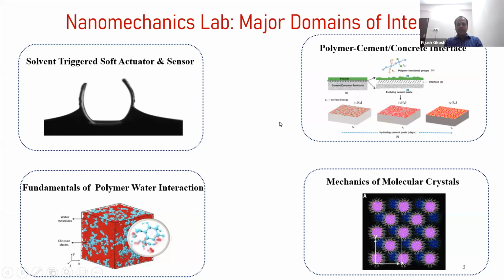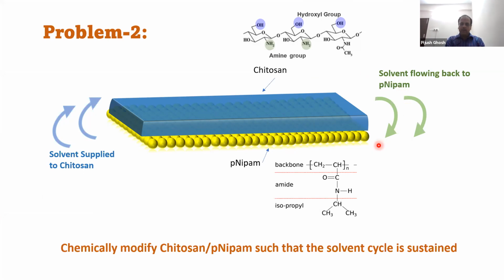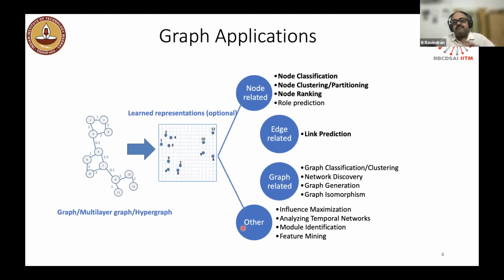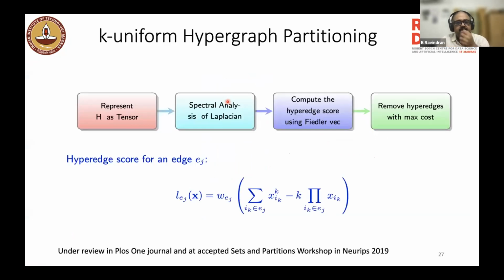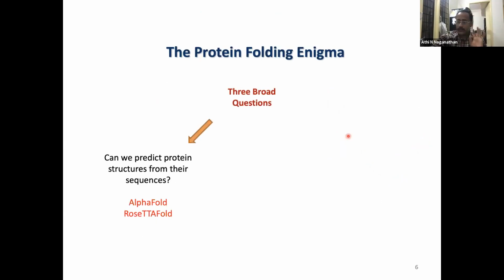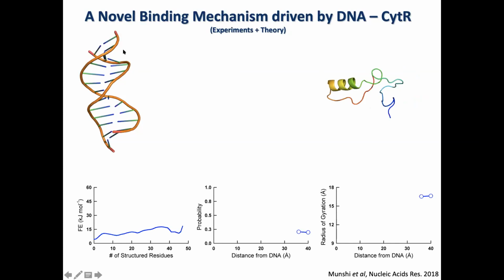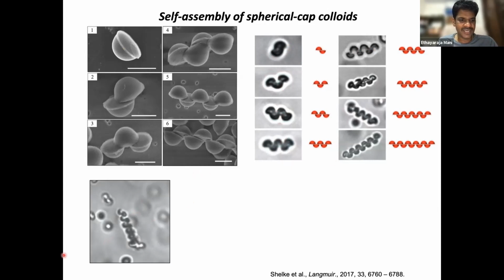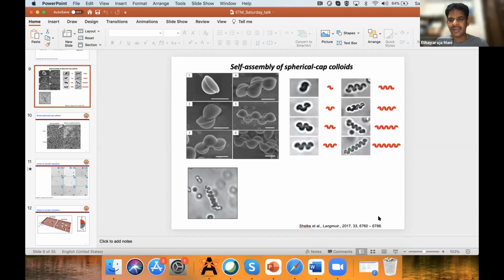Monthly discussion meeting to create experiment - theory interface, session-5, 17th July 2021